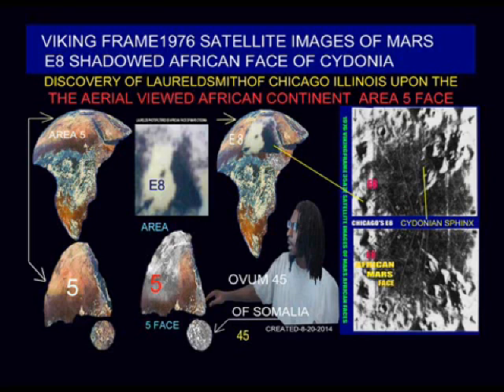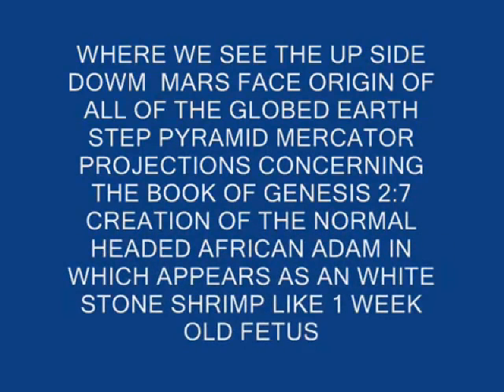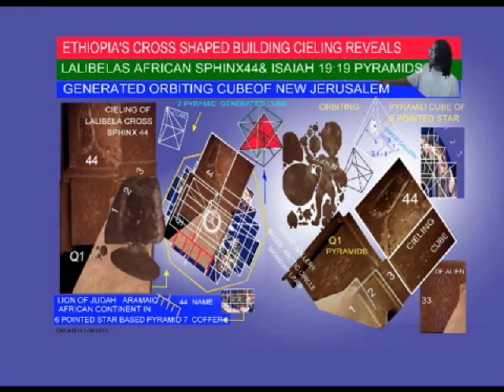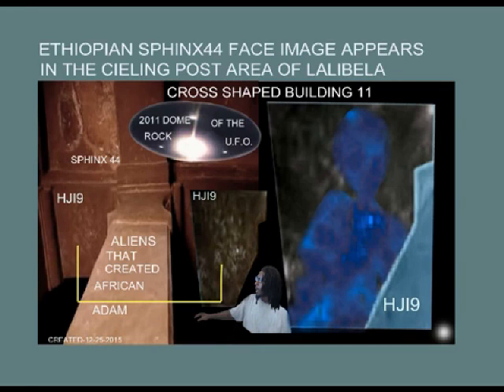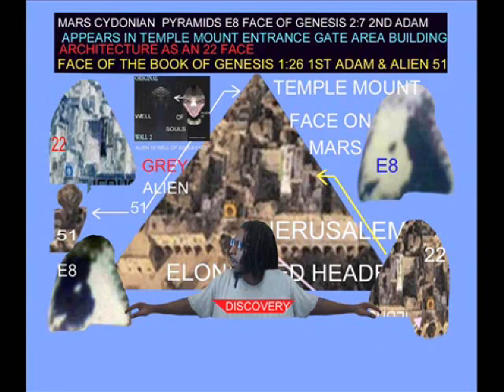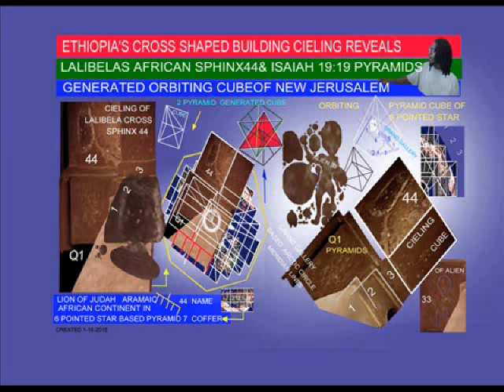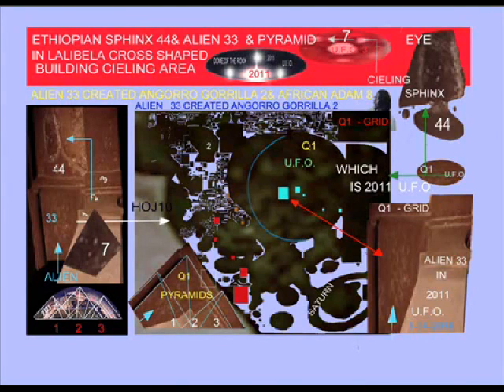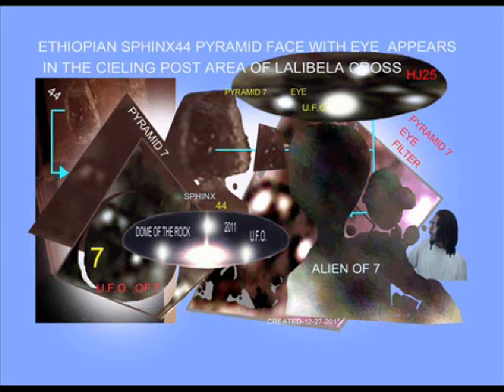ETHIOPIA'S LALIBELA CROSS CEILING LION SPHINX OF JUDAH & ALIENS THAT CREATED AFRICAN ADAM .KE16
ETHIOPIA'S CROSS SHAPED BUILDING CEILING  LION SPHINX OF JUDAH & ALIENS THAT CREATED AFRICAN ADAM .KFINALLY WE NOW SEE THE FULL HISTORY OF ANCIENT EGYPT'S BLACK AFRICAN COUCHING LION SPHINX OF ANCIENT GIZA GAZA GATH EKRON ESKALON PALESTINE & JERUSALEM AS HIS FACE IMAGE APPEARS IN THE 1 2 3 GROUPING OF CEILING SQUARES IN AN ETHIOPIAN CROSS SHAPED BUILDING STRUCTURE LOCATED IN LALIBELA AS AN AFRICAN SPHINX 44 THE SPHINX 44 FACE IMAGE HAS AN ORBITING PYRAMID 7 FORM OF COMET ISON AROUND OUR PRESENT SUN THE PYRAMID 7 ALSO HAS AN ALL SEEING EYE AND  AN BLACK AFRICAN ADAM & EVE A_B FACE IMAGE THE SQUARE BELOW THE SPHINX 44 CEILING IMAGE HAS AN TEMPLE MOUNT ALIEN FULL BODY I MAGE THIS WOULD BE THE Q1 PYRAMID SQUARE AREA AND THE SAME 2011 DOME OF THE ROCK CIRCULAR U.F.O. IMAGE APPEARS BEHIND ALIEN 33 FULL BODY IMAGE OF EZEKIELS WHEEL IN A WHEEL LIKE OLD TESTAMENT U.F.O HE 3 FINGERS & 1THUMB ALIEN 33 IMAGE DETSROYS THE 400 YEAR OLD MISTRANSLATED ENGLISH KING JAMES BIBLE EUROCENTRICT TEMPLE MOUNT VIEWS OF  THE EUROPEAN FACES OF JESUS & JEHOVAH AS THEY ARE REALLY CONNECTED TO THE FALSE MAN BASED RELIGIONS OF THE WORLDTHAT TOOK OVER LALIBELA EGYPTAND THE WHOLE OF THE AFRICAN CONTINENT. WHILE ALIEN 33 HAS NO PENUS THAT CREATED THE AFRICAN ADAM & EVE THIS INITSELF DESTROYS THE FALSE MANBASED RELIGIONS OF THE WORLDINCLUDING JESUS THAT HAS AN PENUS UNDER HIS WHITE ROBE IN OTHER WORDS WHEN THE SCRIPTURES SAYS THAT GOD IS NOT A MAN  IT REALLY MEANS JUST THAT! AS MANY OF THE OLD TESTAMENT PROPHET SAW ALIEN 33 IN EZEKIELS WHEEL IN A WHEEL LIKE OLD TESTAMENT U.F.O.AND HE HAD ARMS LEGSS A N HEAD AND SHOULDERS BUT NO PENUS OR VAGINA ALIEN 33 HAS SMOOTH SKIN  WHERE THE FEMALE VAGINA WOULD BE LOCATED . THIS ACTUALLY WOULD PROVE THAT EVE WAS CREATED FIRST IN THE JUNGLE GARDEN OF EDEN AS THE ORIGINAL BIBLICAL OVERSEER OF THE BABY IMAGE OF MAN ON EARTH. THIS WOULD ALSO EXPLAIN WHY WE NOW SEE AN IMAGE OF AN AFRICAN EVE HUGGING ALIEN 33 IN THE ETHIOPIAN CROSS SHAPED BUILDING CEILING AREA._THE MODERN 2011 U.F.O. IN WHICH APPEARED OVER THE DOME OF THE ROCK CAN NOW BE CONNECTED TO PLANET NIBIRU'S 3 FINGERS & 1THUMB BLACK & GREY TEMPLE MOUNT  ALIEN ELOHIM IN WHICH CREATED THE BOOK OF GENESIS 2:7 NORMAL HEADED AFRICAN ADAM AFRICAN ADAM APPEARS ON NIBIRU'S LAND SURFACE ALONG WITH AN HUGE ETHIOPIAN LION SPHINX OF ANCIENT JUDAISM COUCHING BODY FORM. MY RECENT ARCHAEOLOGICAL THEOLOGICAL & ASTRONOMICAL DISCOVERY IMAGES REVEALS THAT THE AL SAKRAH MOSQUE BACK WALL AREA 144 SHADOWED IMAGE OF THE LION SPHINX IS CONNECTED TO THE AERIAL VIEWED SINAI MOUNTAIN AREA WHERE WE SEE AN ETHIOPIAN STONE CROSS SHAPED BUILDING STRUCTURE LOCATED IN LALIBELA MATCHING LANDSURFACE IMAGE AS IT APPEARS UPON THE AERIAL VIEWED SURROUNDING MOUNTAINS OF SINAI. IN WHICH COULD ONLY MEAN THAT THE 1881 ETHIOPIAN LION SPHINX FACE IMAGE BEHIND THE AL SAKRAH MOSQUE WAS ORIGINALLY TRANSPORTED ABOVE THE ATMOSPHERIC REGIONS OF PLANET EARTH AND UP INTO THE BLACK OUTER REGIONS OF SPACE BY NIBIRU'S WHEEL IN A WHEEL LIKE  U.F.O. TEMPLE MOUNT ALIENS.E16